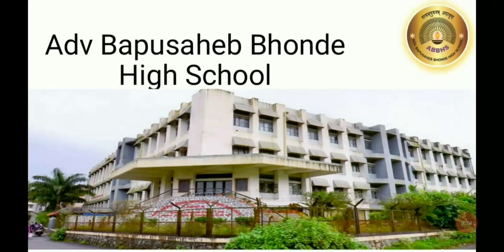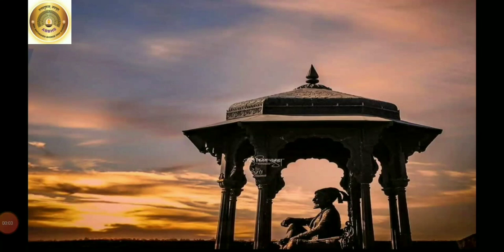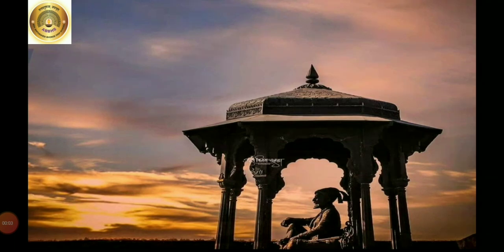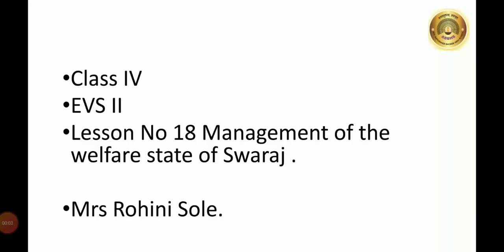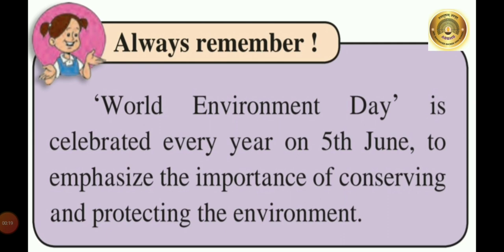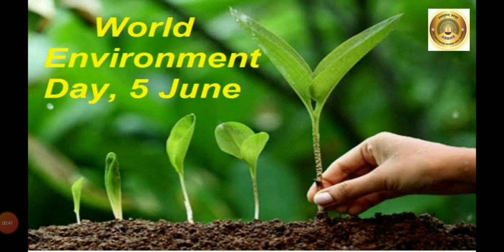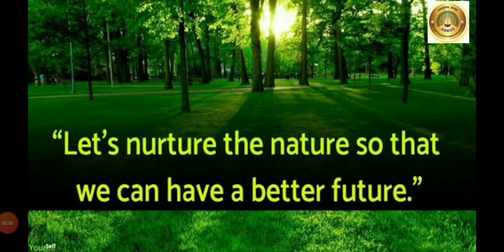STD IV, Evs II, lesson no 18 Management of the welfare state of Swaraj. (part II)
Water management facilities done by Shivaji's Maharaj to get relief from droughts and the information about the markets.